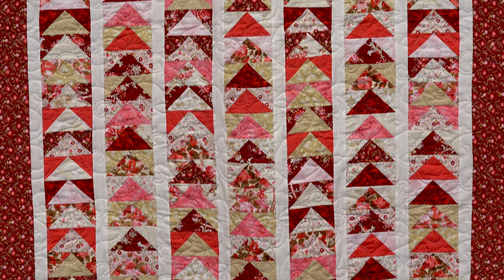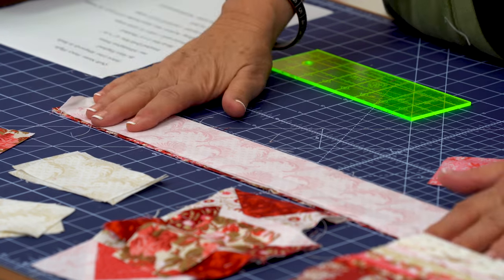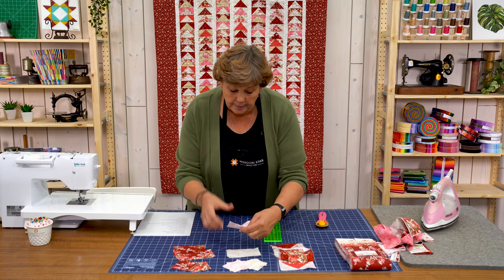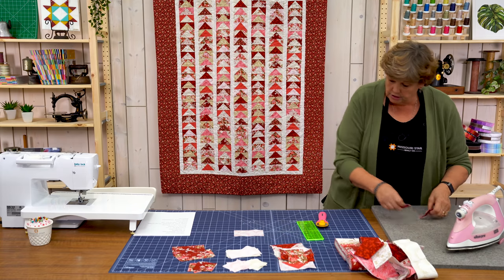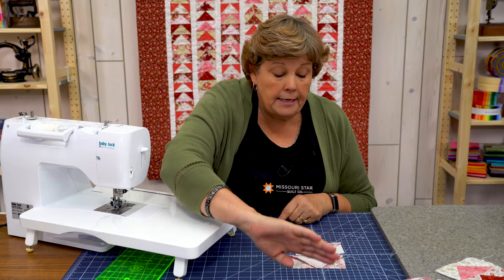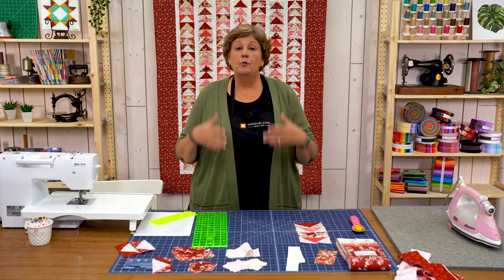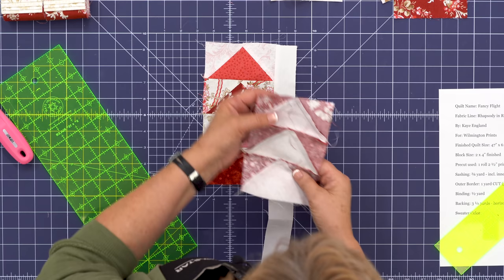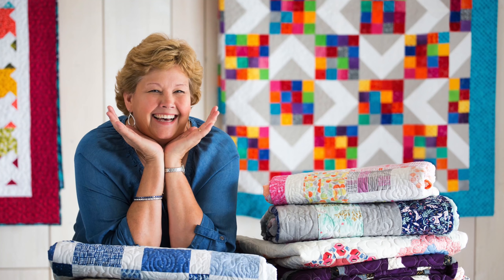Make a "Fancy Flight" Quilt with Jenny Doan of Missouri Star (Video Tutorial)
Jenny demonstrates how to make an adorable flying geese quilt using 2.5 inch strips of precut fabric (jelly roll). In fact, she wanted to see how big of a quilt she could make using just one pack of strips! For this project, Jenny chose "Rhapsody in Reds" 40 Karat Crystals by Kaye England for Wilmington Prints. Learn how to sew easy flying geese without losing your points!